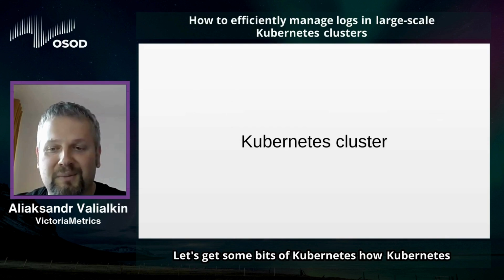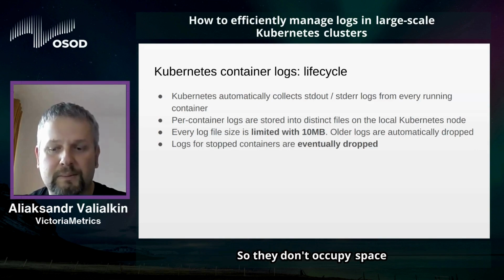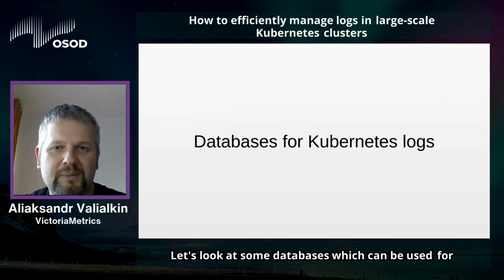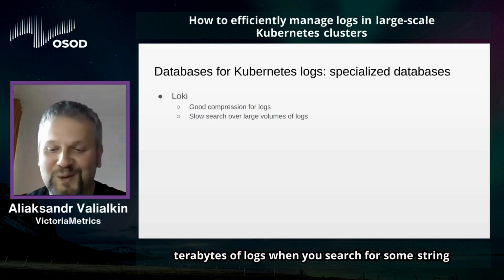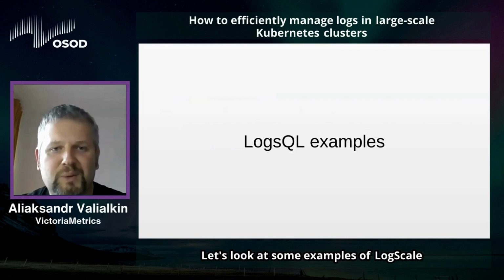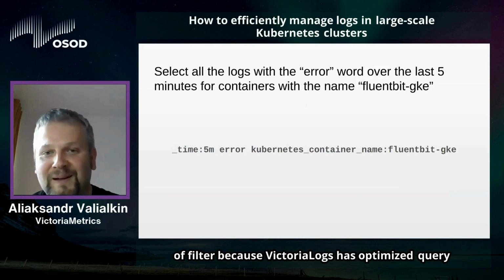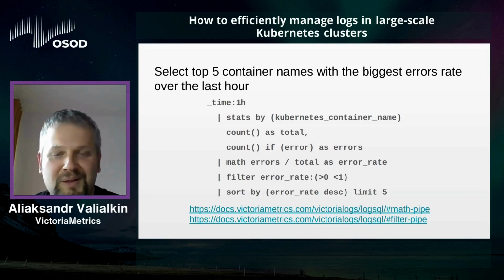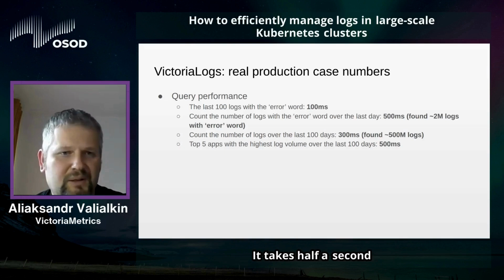How to efficiently manage logs in large-scale Kubernetes clusters.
Aliaksandr Valialkin, CTO of Victoria Metrics, presents an in-depth exploration of the challenges of managing logs in large-scale Kubernetes clusters and introduces Victoria Logs, a cutting-edge open-source database designed to handle massive volumes of log data with unparalleled efficiency. In this video, Aliaksandr explains the fundamental concepts of Kubernetes logging and the limitations of traditional approaches, such as scalability bottlenecks and performance inefficiencies.

Don’t miss this opportunity to understand the future of Kubernetes logging and how Victoria Logs can optimize your system’s observability.